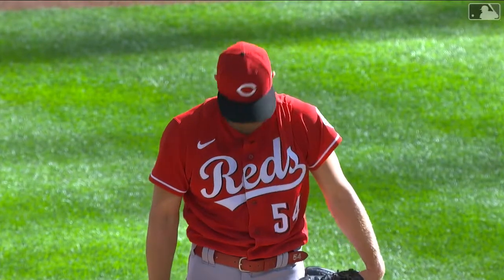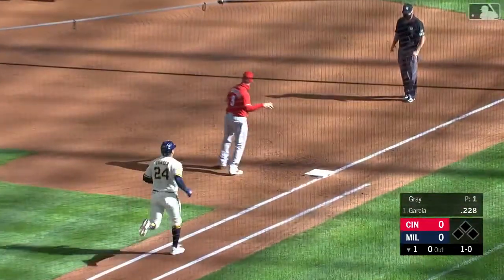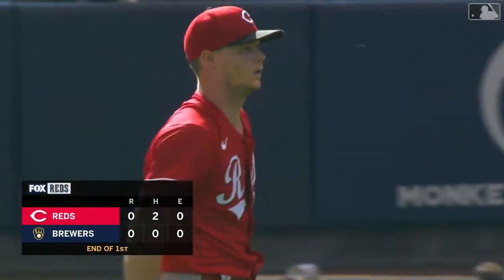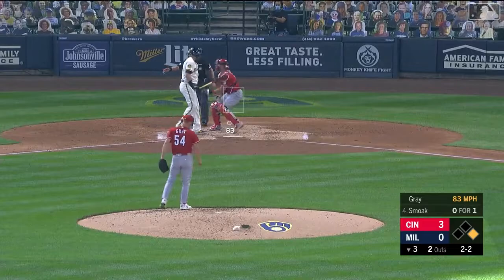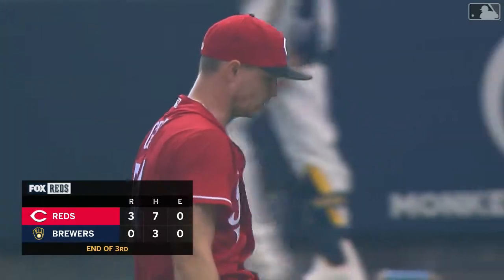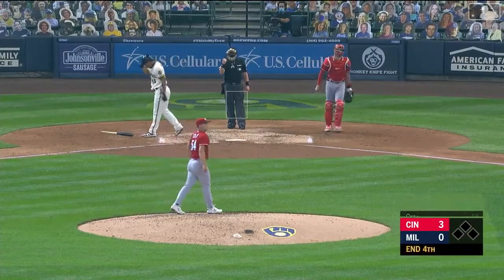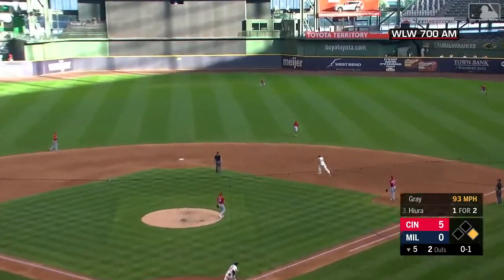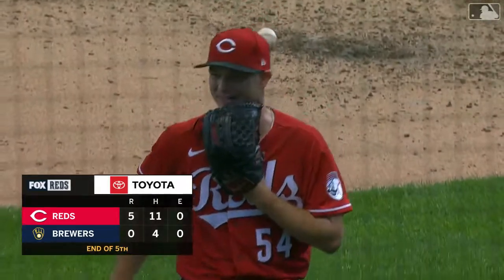Sonny Gray's five shutout innings Reds vs Brewers August 27, 2020 MLB Highlights 2020